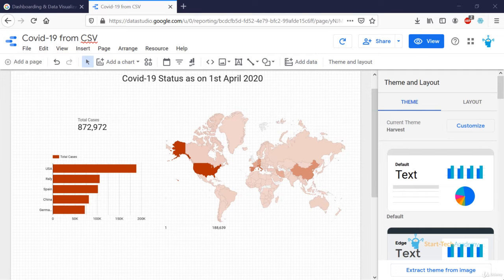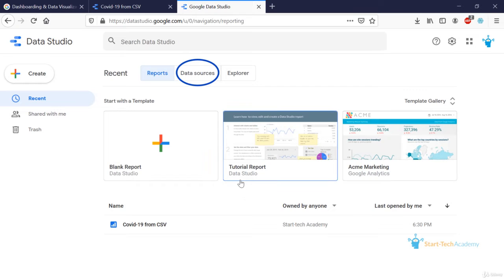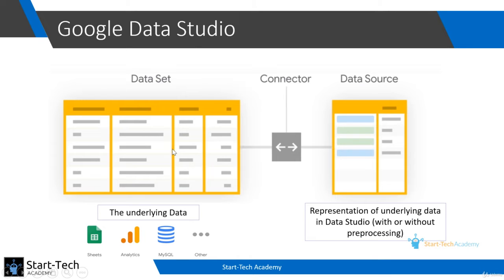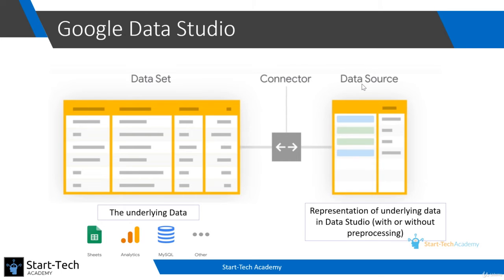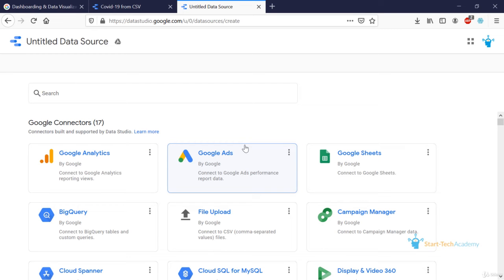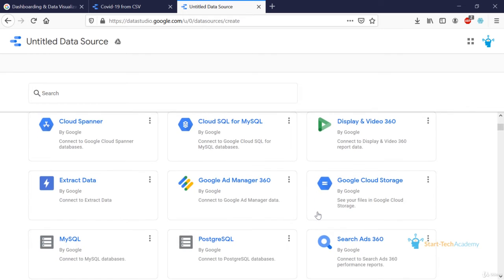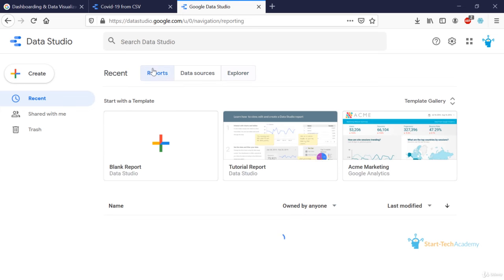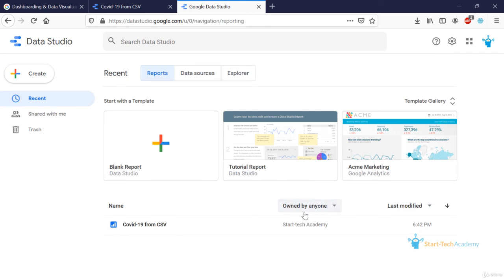Data Studio Home Screen & Dataset vs Data Source